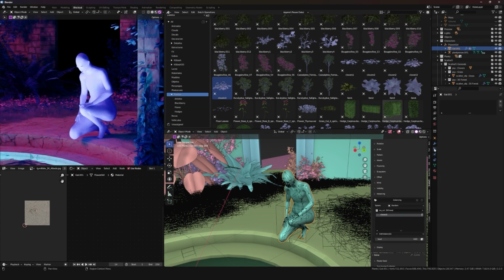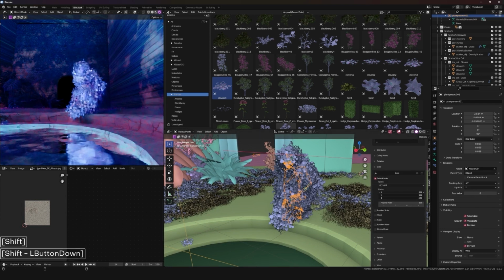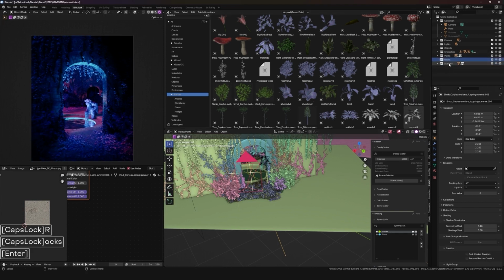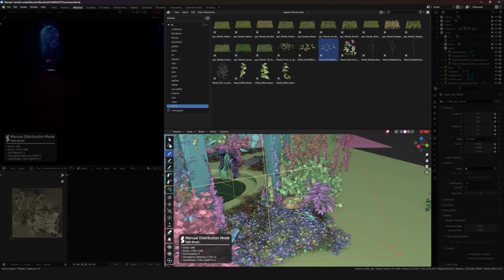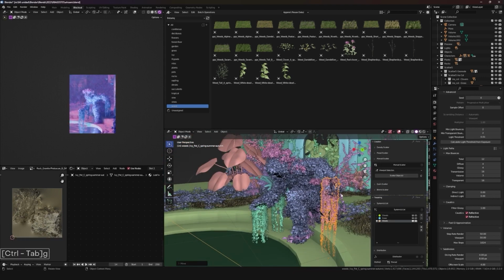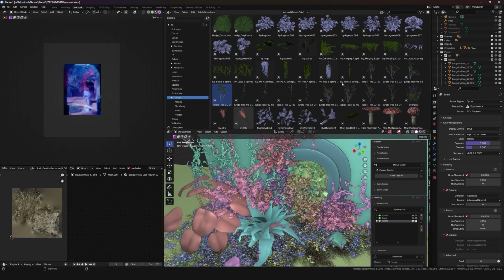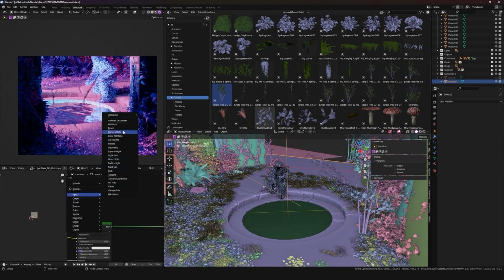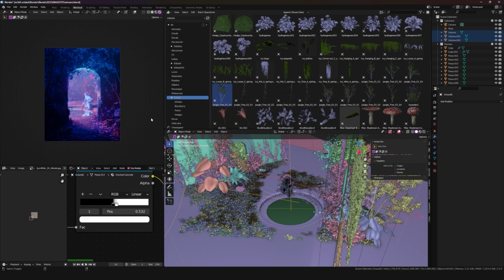Creating a Surreal 3D Scene in Blender with Brellias Part 4: Detailing the Details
Take a journey into the surreal world of Brellias' art in our newest Studio Sessions series. Learn the ins and outs of how Brellias puts together one of his world famous surreal pieces from inspiration to final render using Blender. Part 4 focuses on adding details to the scene.

🎨: Blender